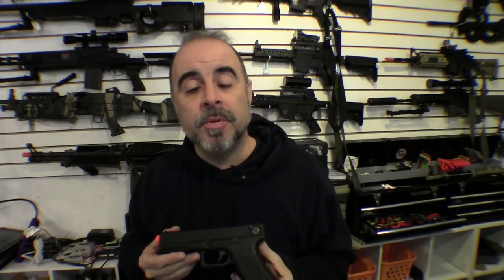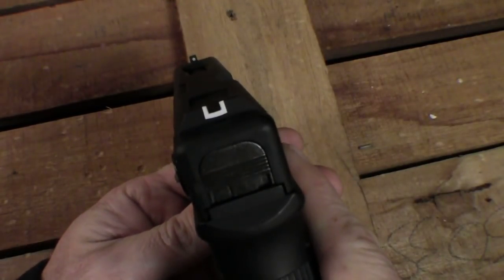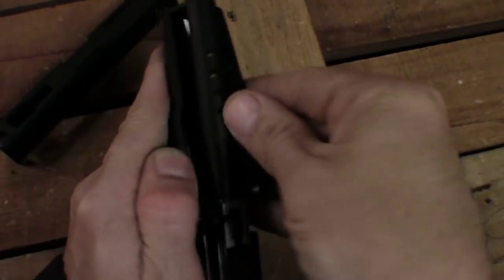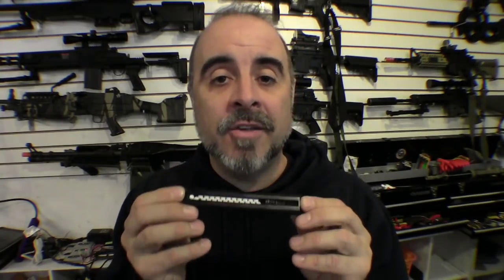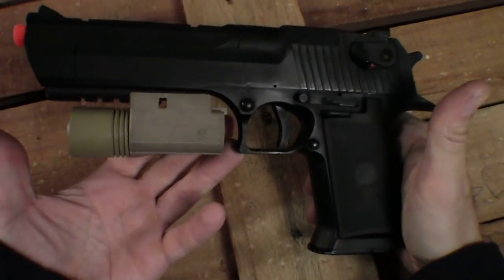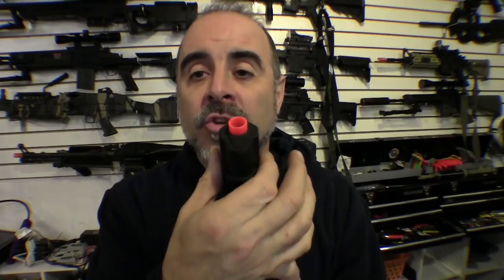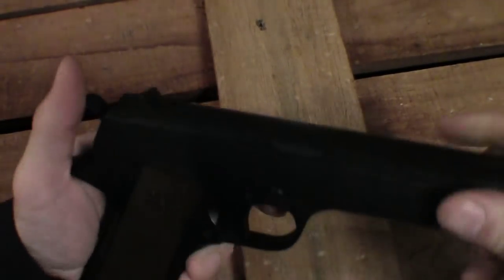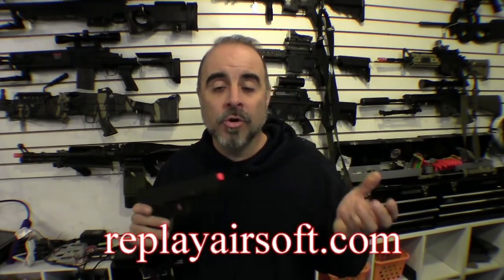CYMA AEPs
Chris Trivane reviews the CYMA line of Auto Electric Pistols (AEPs)
All of the guns on this video are available at replayairsoft.com